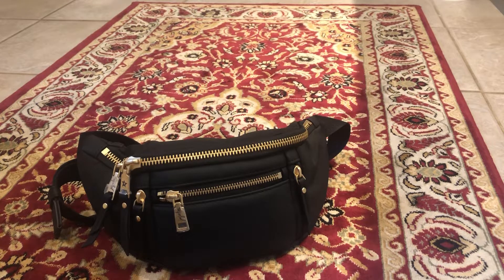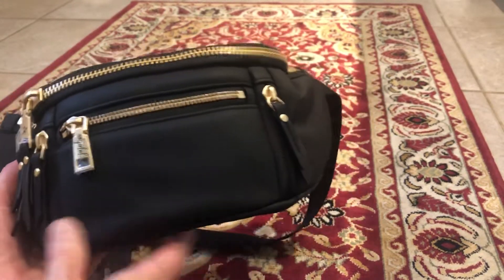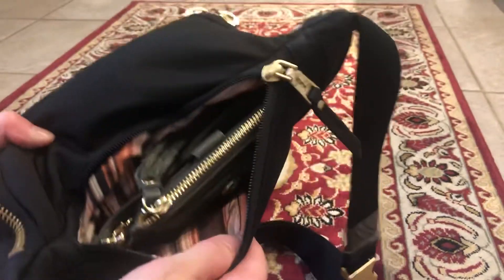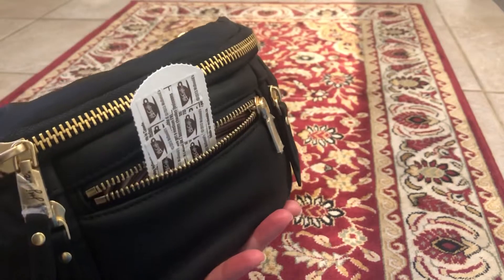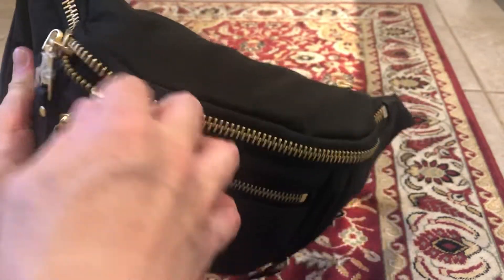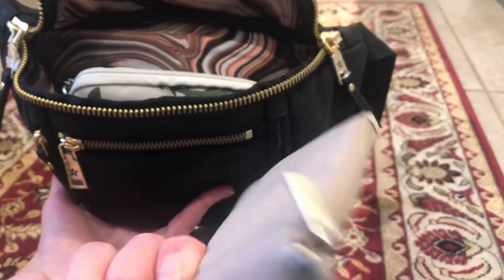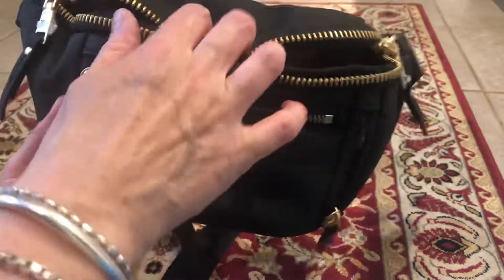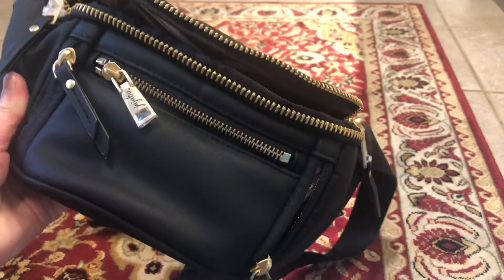Jujube Eco Sling